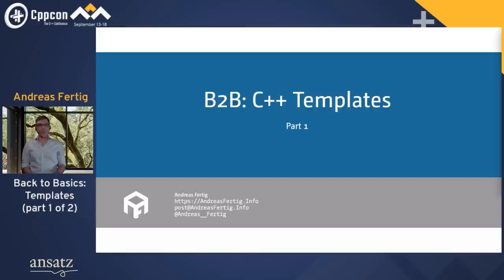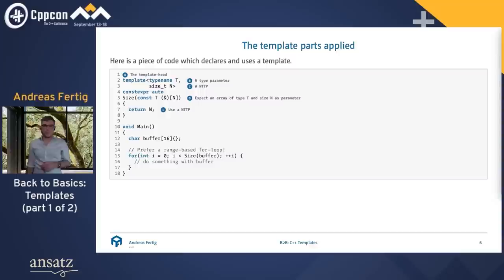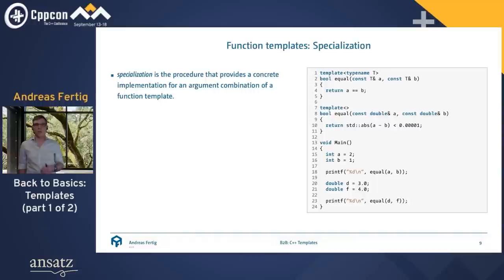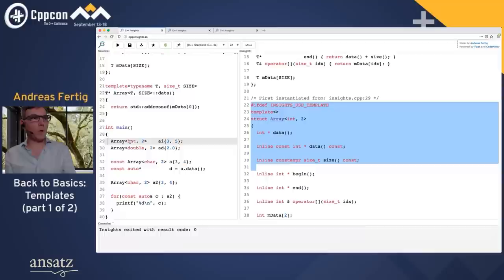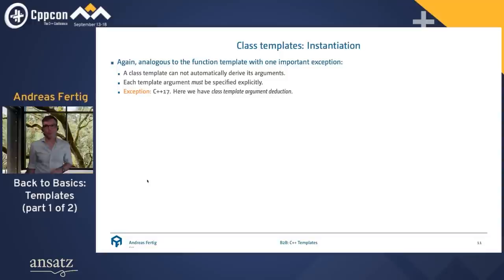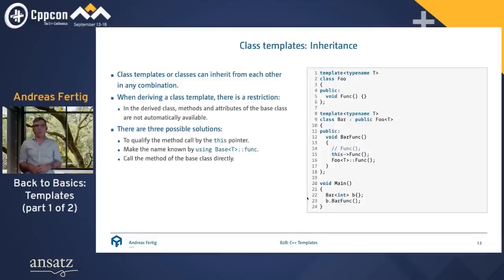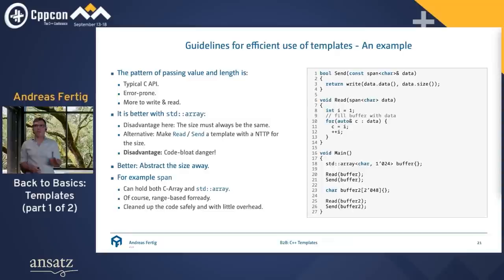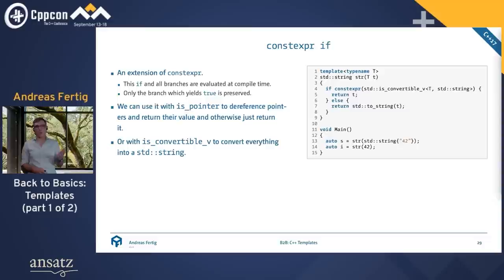Back to Basics: Templates (part 1 of 2) - Andreas Fertig - CppCon 2020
Template Basics
This talk is a two-parter. In the first part we start with the question what is generic programming. I then will introduce the different kinds of templates: function, class and method templates. We will walk through how to write and apply. Along with that we distinguish the different types of template parameters type, and non-type using std::array as an illustration. This is accompanied by a peak behind the scenes by using C++ Insights. This should also give you a valuable tool where you can checkout details for yourself.

At this point we look at alias templates and how they can help us.

Once we covered the basics, we take care that our templates do not bloat the code. For that we use an example of passing an array and a length and optimize this. While on that, we consider at type_traits and incorporate them in our solution. With type_traits we use constexpr if for conditional compile-time code paths.
This session is for developers with C++ experience who have avoided templates so far. After attending this talk, attendees have learned to think in types rather than in values and can write their own templates.

Andreas Fertig
Unique Code

Andreas Fertig is the CEO of Unique Code GmbH, which offers training and consulting for C++ specialized in embedded systems. He worked for Philips Medizin Systeme GmbH for ten years as a C++ software developer and architect focusing on embedded systems.

Andreas is involved in the C ++ standardization committee. He is a regular speaker at conferences internationally. Textbooks and articles by Andreas are available in German and English.

Andreas has a passion for teaching people how C++ works, which is why he created C++ Insights (cppinsights.io).

Streamed & Edited by Digital Medium Ltd - events.digital-medium.co.uk